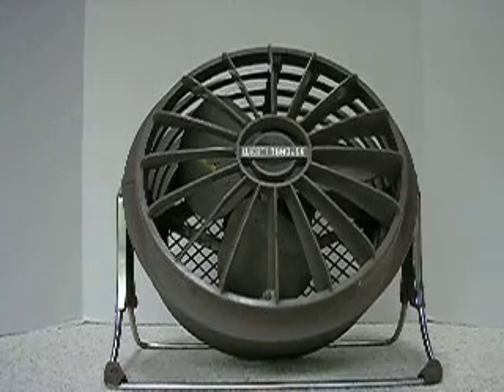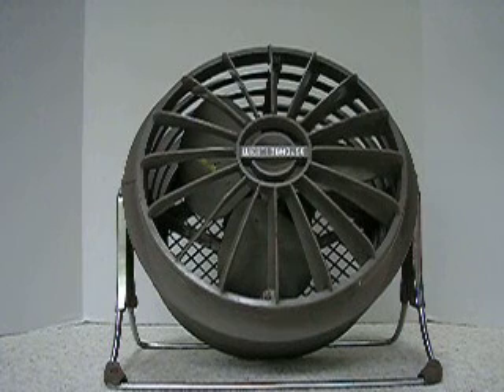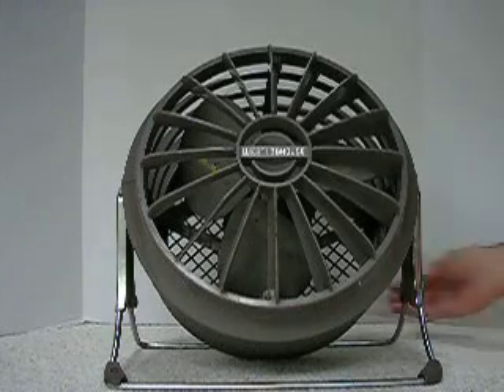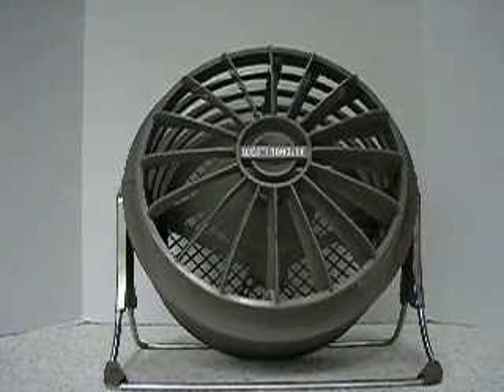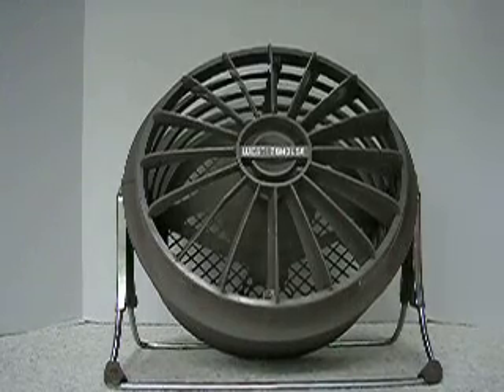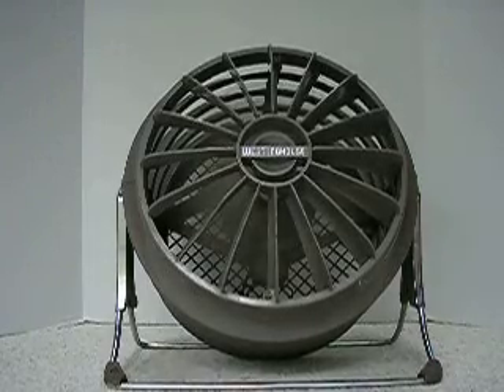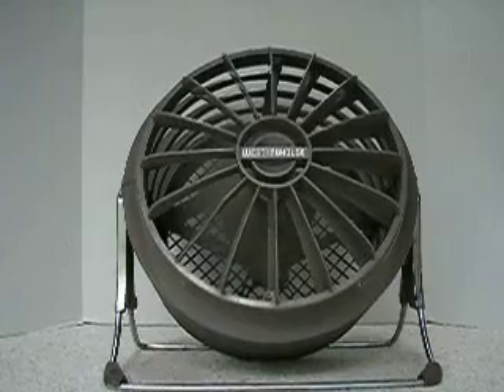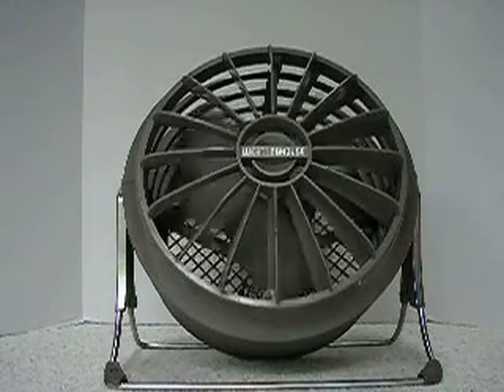vintage WESTINGHOUSE RIVIERA FAN 10" R-1500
This Riviera fan is from the 1950s but still runs strong.  Westinghouse made a great motor, a great design.  It's the 10", 2-speed model and throws out a ton of air.  Modern-industrial design still looks fresh today.  Blades are Micarta riveted to a steel hub.
Please check out:
For sale now on eBay.